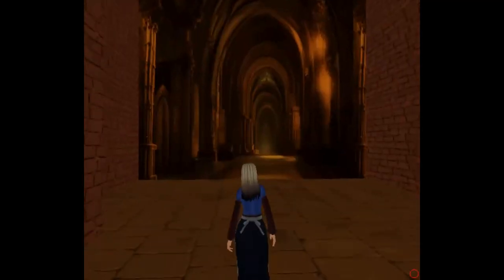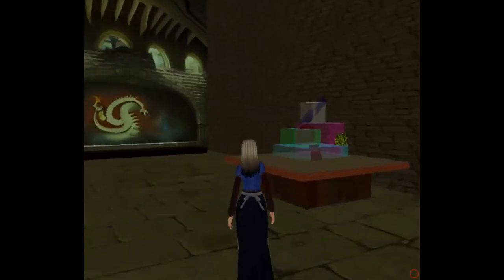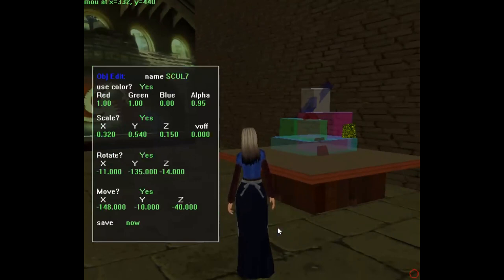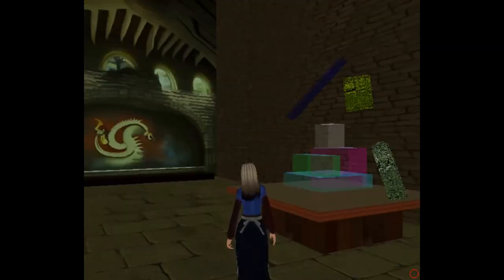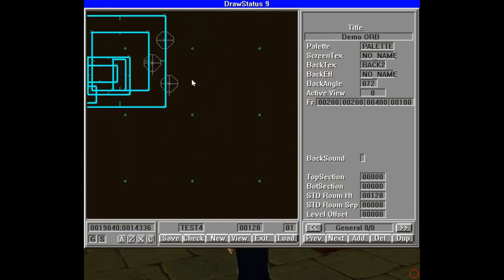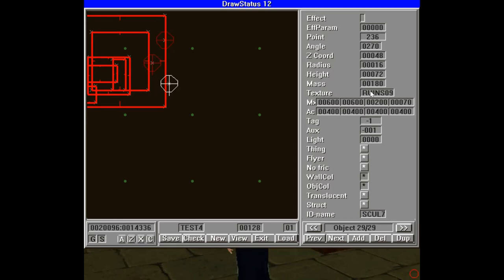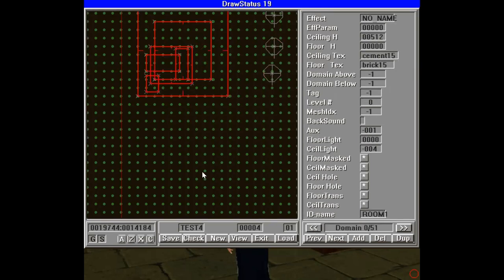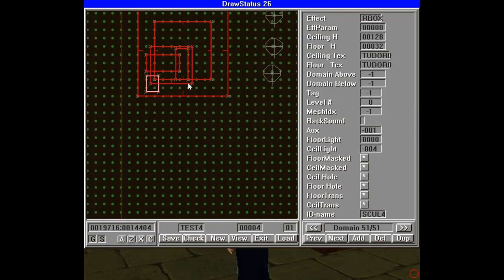3 minute BlueLIne #15 SCULPTURE: ALTF6 OBJECTS vs RBOXES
The altf6 offers more powerful in-game editing for objects than for rboxes. Soon I will show how to resize RBOXES and use points to make them different shapes. You can get great models to create objects (and make sculpture) at Norton Street Gallery
Hope that you enjoy this video! for FREE FULL INSTRUCTIONS on how to DOWNLOAD and get started using the goddgames video game editor. See some projects at Blueline Academy Art Gallery. Join us at our beginner friendly Blueline Zoom chats Mondays at 10am Pacific time, or Tuesdays at 6pm. Practice makes perfect in the Blueline...at least that's what we hope!